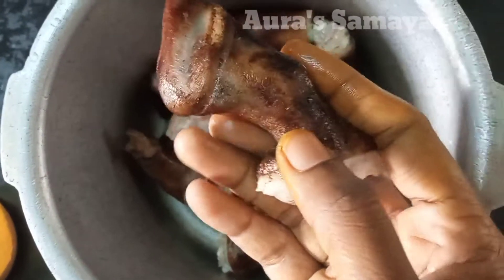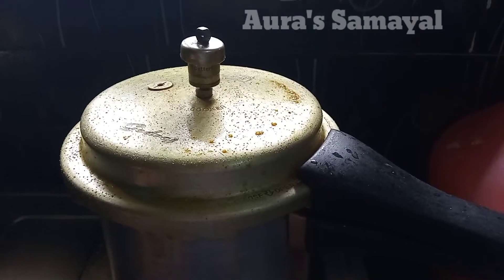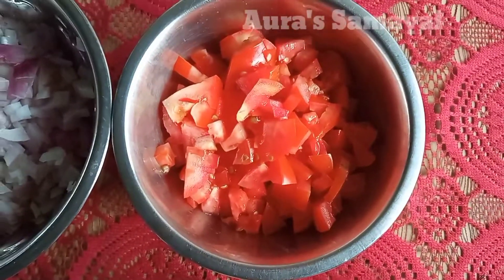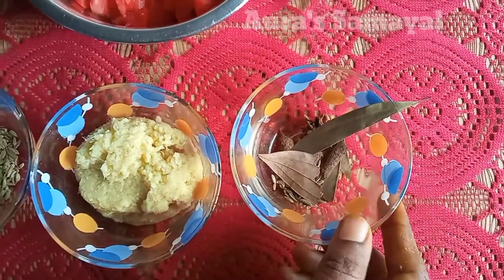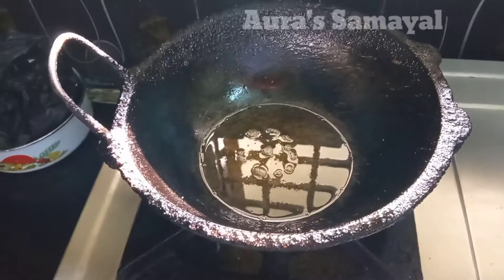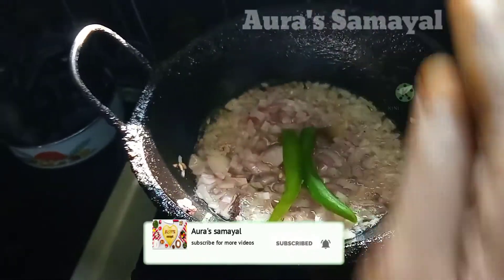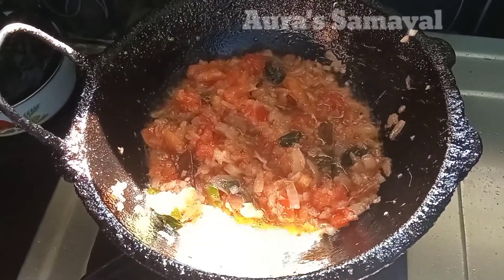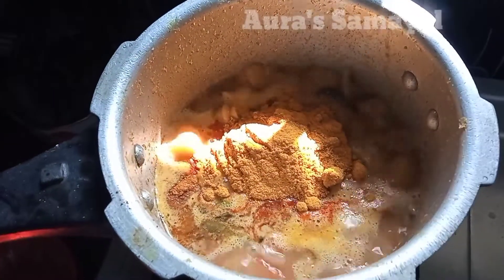One Pot Aatukal Paya | Mutton Aatukal Paya in tamil | Mutton curry